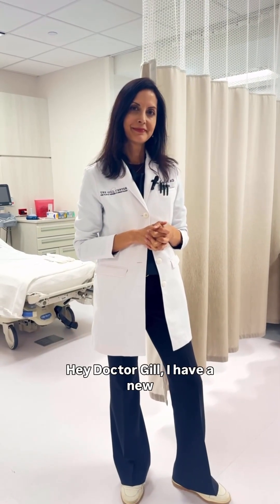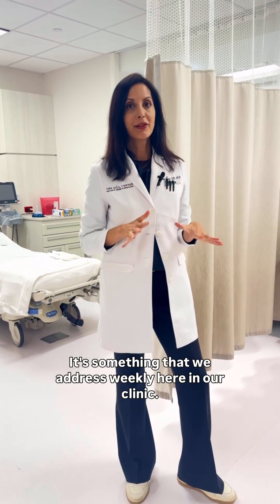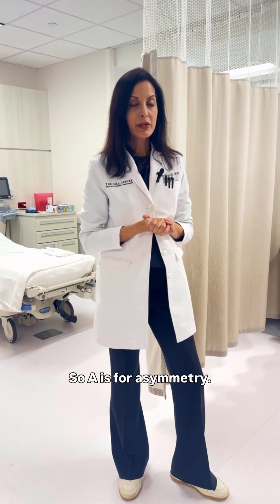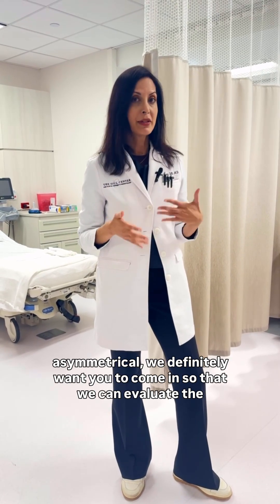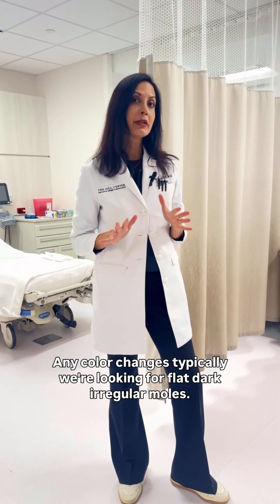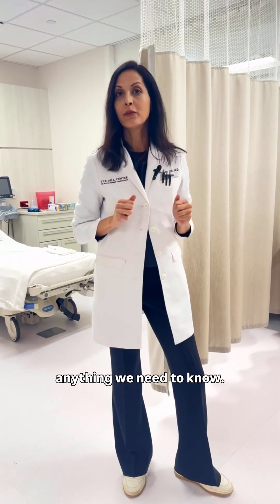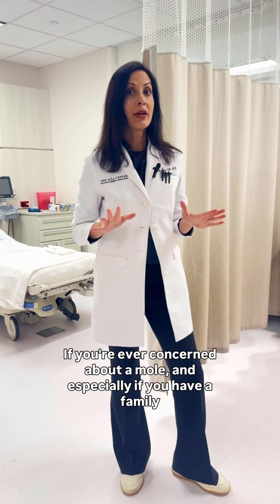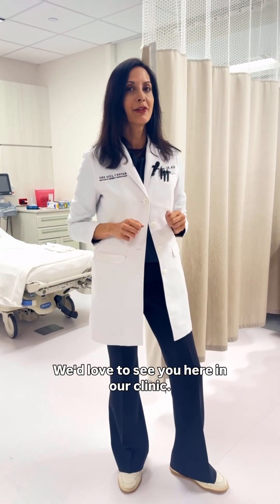The ABCDEs of Moles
🧐 Not sure if a mole is harmless or something to worry about? Dr. Anita Gill explains the ABCDEs of mole monitoring, a simple but powerful way to spot warning signs of skin cancer early:

🔤 A – Asymmetry
🔤 B – Border change
🔤 C – Color variation
🔤 D – Diameter larger than 6mm
🔤 E – Evolving (changes in size, shape, or color)

If you notice any of these signs, or just feel unsure, get it checked. Early detection can save lives.

🎂 The Gill Center for Plastic Surgery and Dermatology
📍 The Woodlands, TX